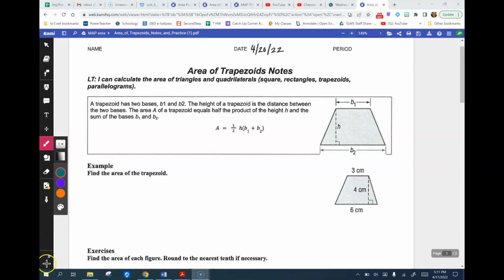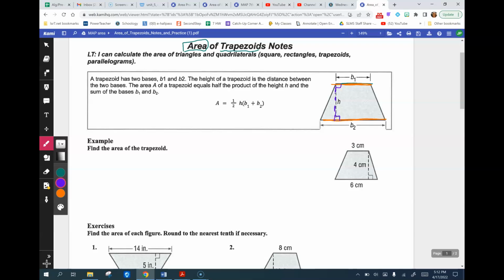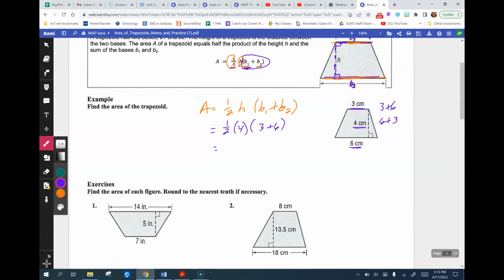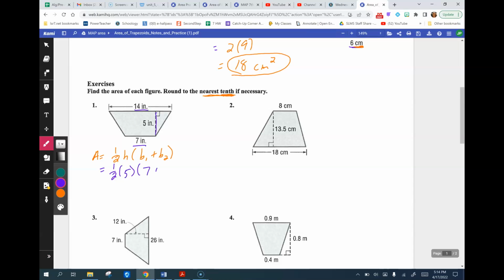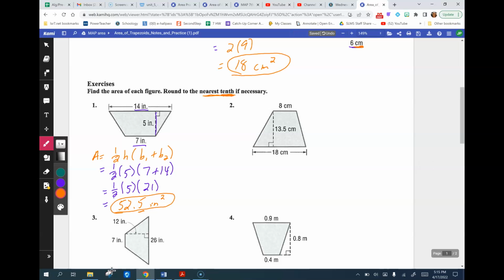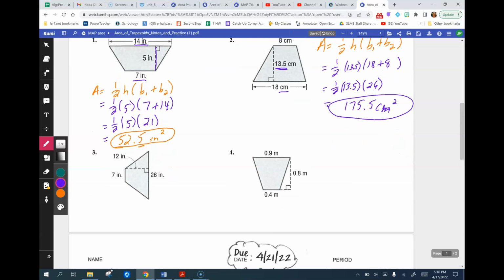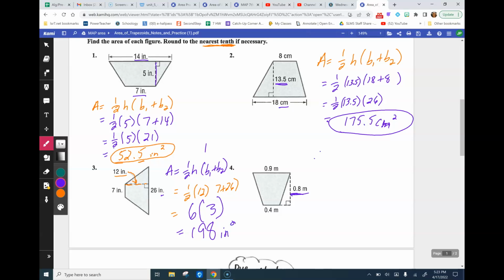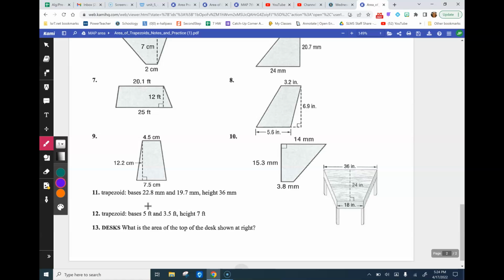Area of Trapezoid MAP